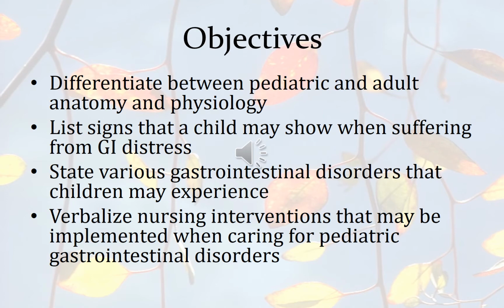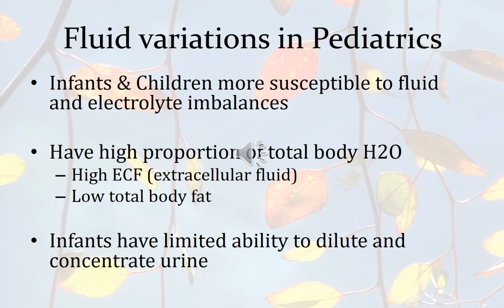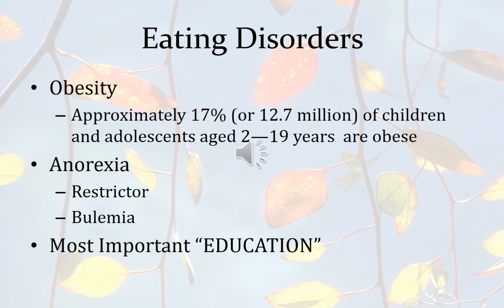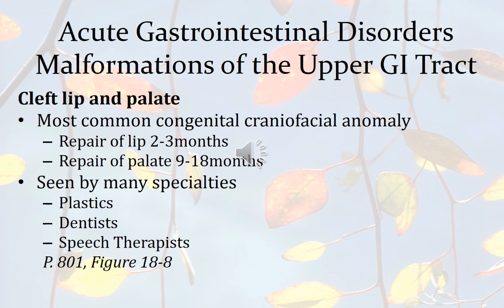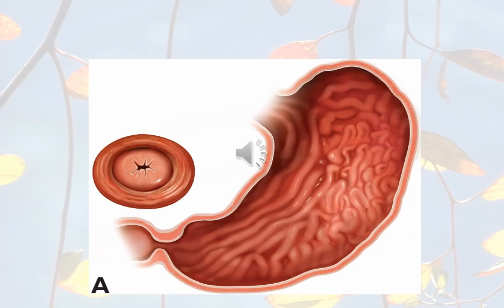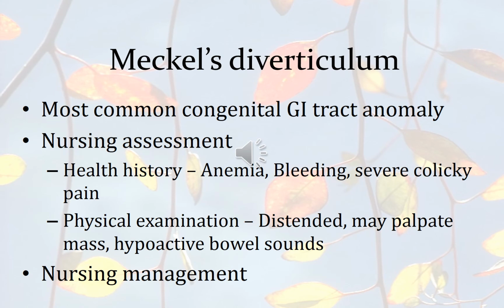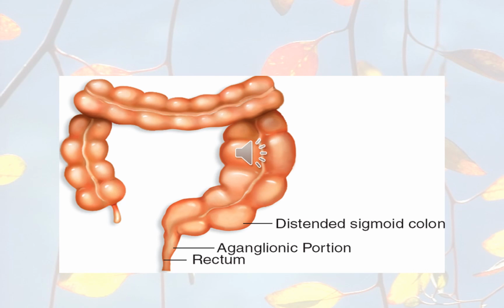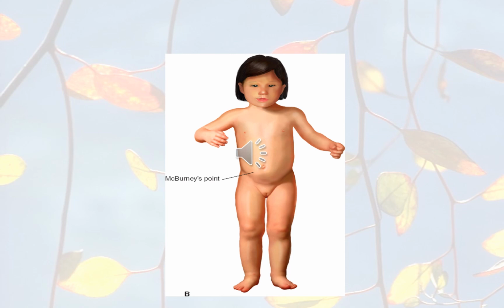Gastrointestinal Disorders ppt Autosaved